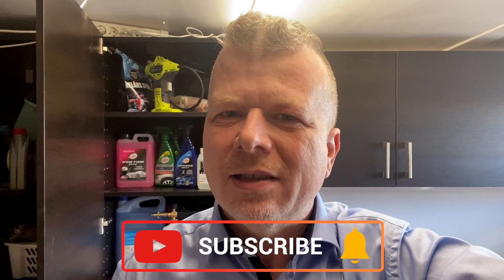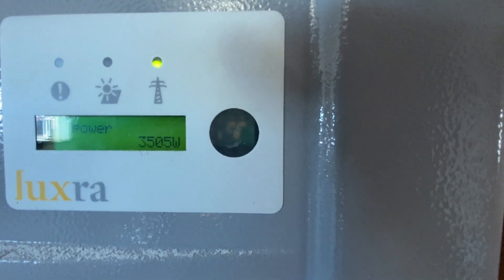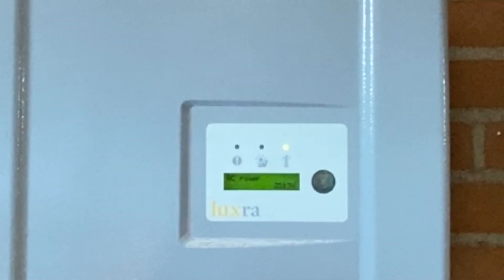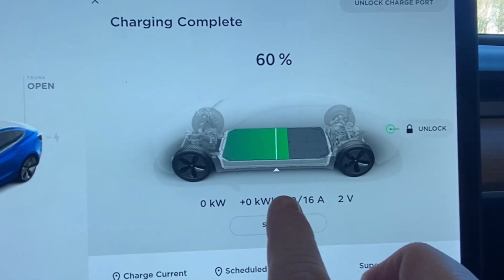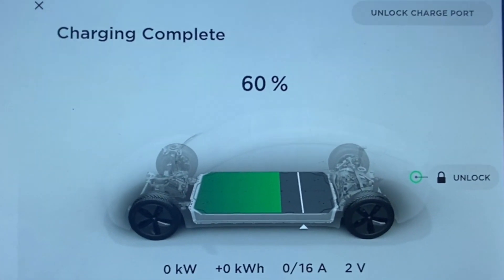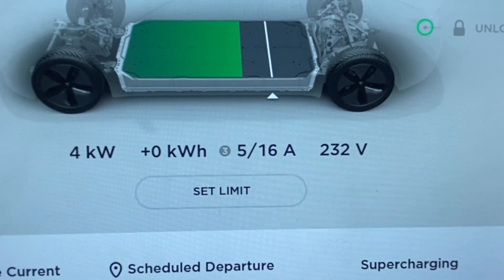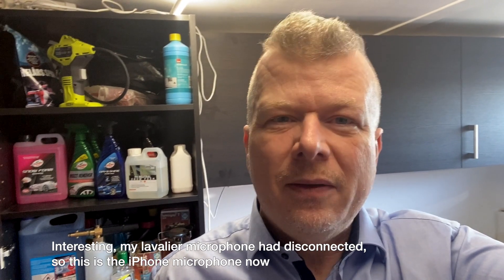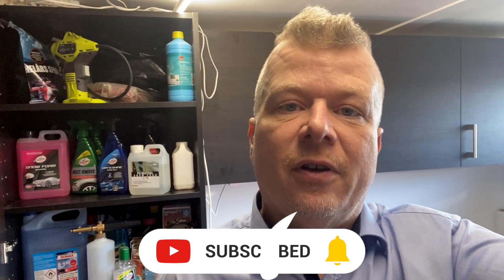Charging my electric car for FREE.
Today a little video about something that makes me happy. Charging my electric car for free using solar power. Now all I need is a Tesla power wall but that is not viable or even a good economic solution.